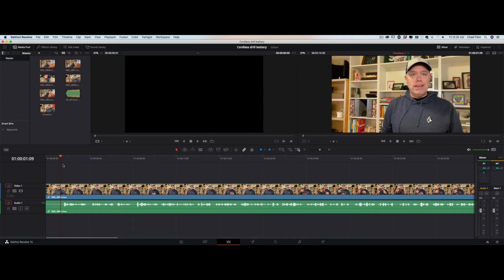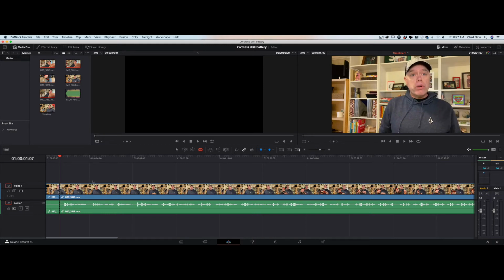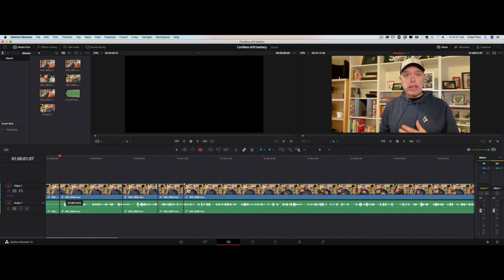Trimming Videos in Davinci Resolve (#4)